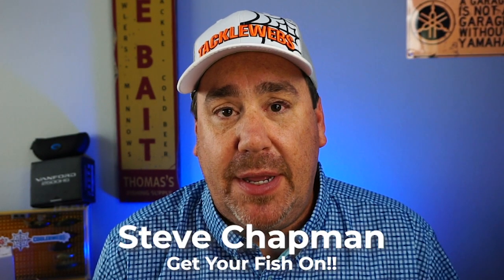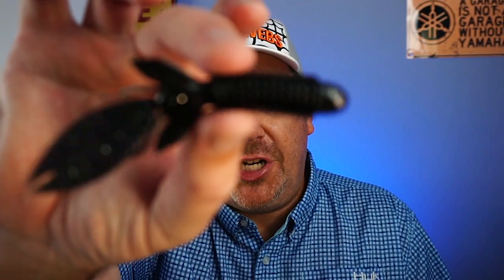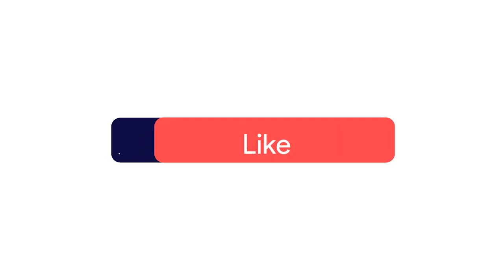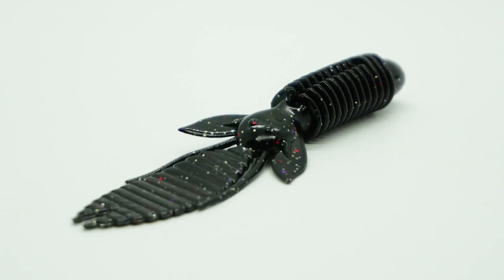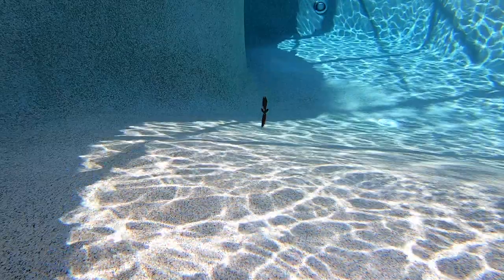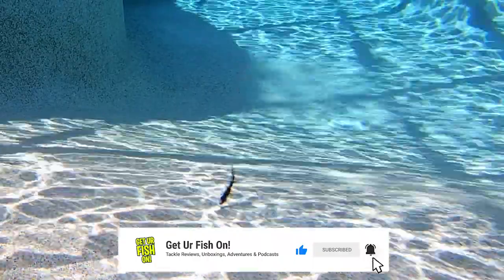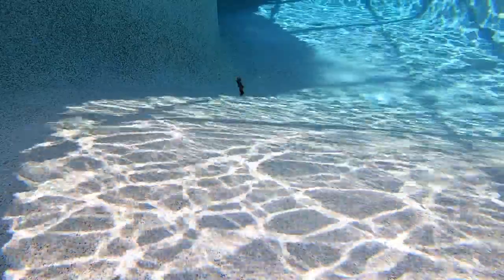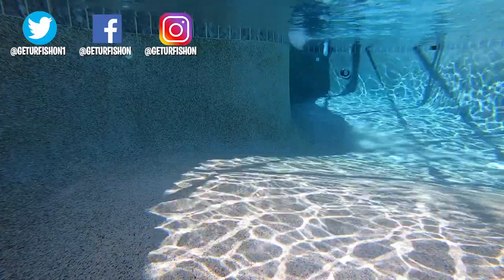BEST FLIPPING BASS BAIT EVER?? Closer Look at theBig Bite Baits BFE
Is the Big Bite Baits BFE the best flippin' bait ever made? The BFE was designed by Matt Pragnac from BTL Podcast Show and pro angler Bradley Hallman. The BFE has a thick body and designed to be flipped. The ringed body, large flaps and appendages make this creature bait extremely versatile and one you should have in your tackle box.